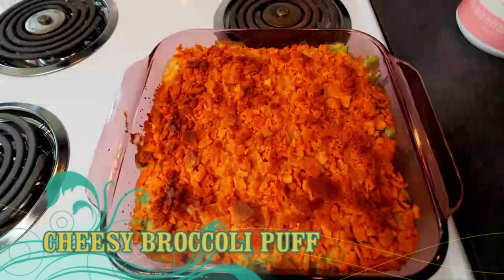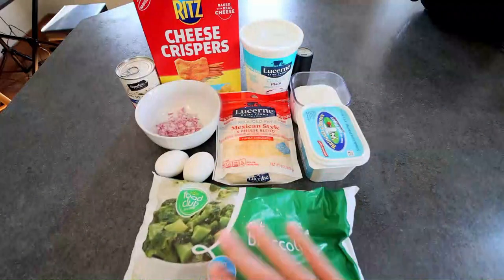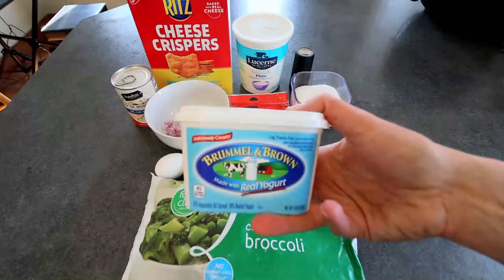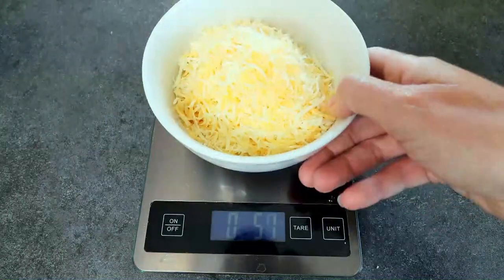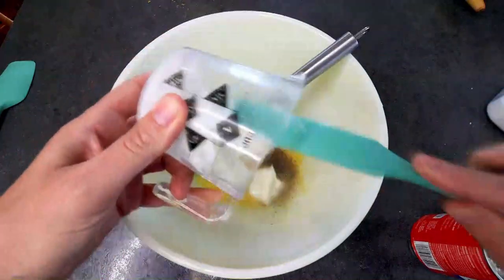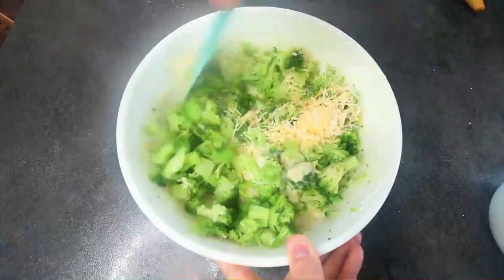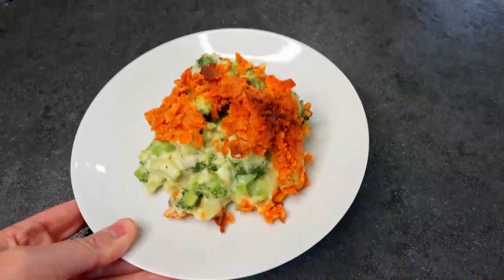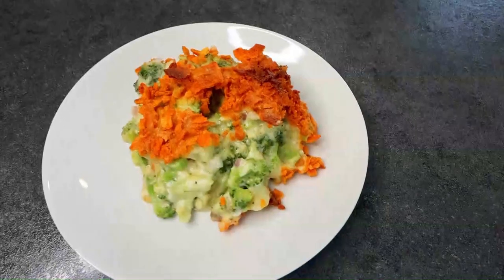Cheesy Broccoli Puff- Lightened Up🧀🥦 EASY WW Friendly Recipe- Weight Watchers-With Calories & Macros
Cheesy Broccoli Puff- Lightened Up🧀🥦 EASY WW Friendly Recipe- Weight Watchers-With Calories & Macros Weight Watchers Points and additional nutritional information Included. This Easy cheesy broccoli puff is kid friendly and makes a great side or main!

Ingredients:
20 oz Frozen chopped broccoli or fresh
10 oz Campbell's Condensed Soup 98% Fat free cream of mushroom
2 large Eggs
1⁄2 cup Plain fat free Greek yogurt
2 Tbsp Onion, chopped
1⁄2 tsp salt
1⁄4 tsp Black pepper
5 oz, 0r 1 1/4 cups Kroger Reduced fat finely shredded sharp cheddar cheese
4 oz (about 1 cup, crushed) Ritz Cheddar Flavor Cheese Crispers
2 Tbsp Brummel & Brown Spread Made with Yogurt
calorie free cooking spray for pan
Steam broccoli until tender, drain and set aside. In a large bowl, add and stir remaining ingredients together minus the crackers and butter. Stir broccoli in and pour into a prepared 9X9 casserole dish. Top with crushed crackers and pour melted butter butter spread evenly over them. Bake at 350F, uncovered, for about 40 minutes.